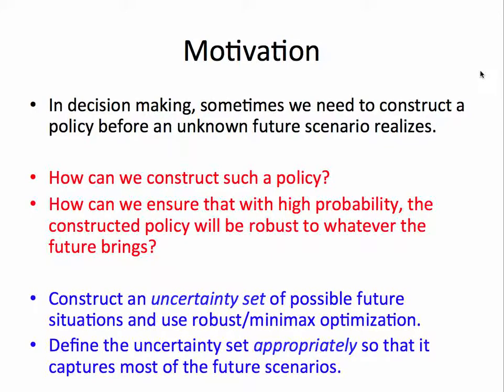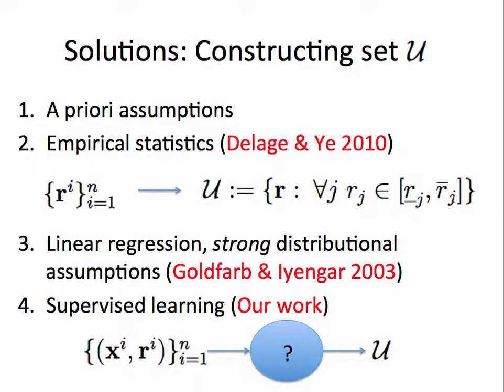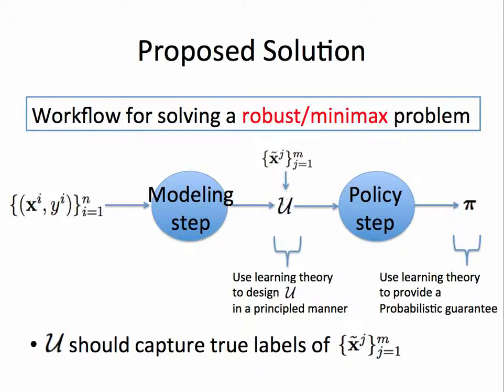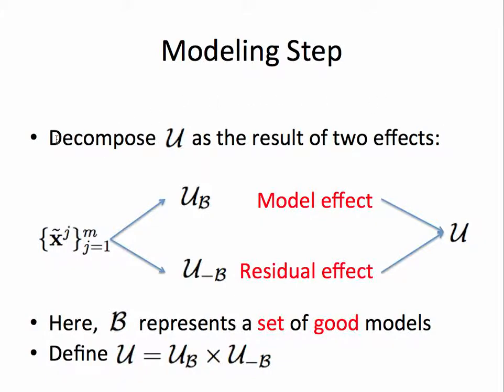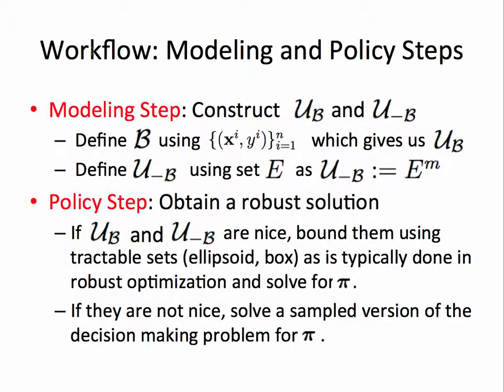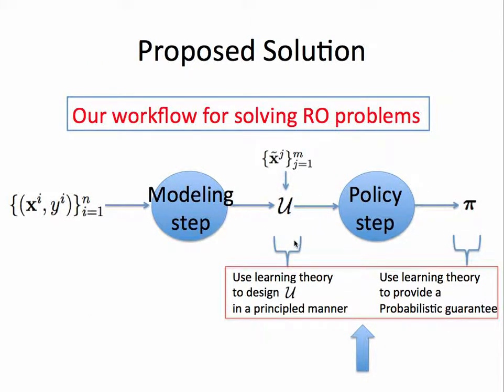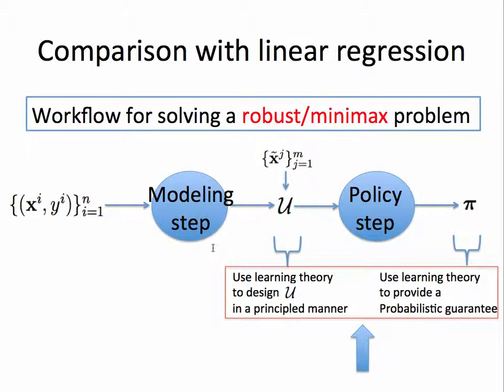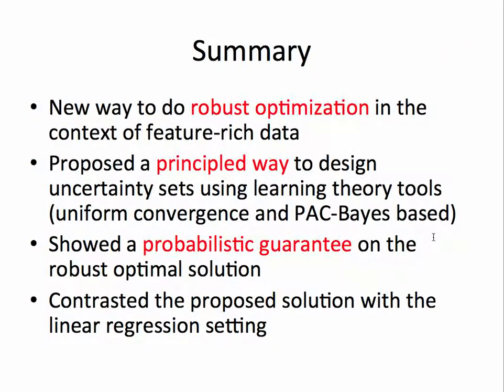Robust Optimization using Machine Learning for Uncertainty Sets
Talk abstract:

Our goal is to build robust optimization problems that make decisions about the future, and where complex data from the past are used to model uncertainty. In robust optimization (RO) generally, the goal is to create a policy for decision-making that is robust to our uncertainty about the future. In particular, we want our policy to best handle the the worst possible situation that could arise, out of an uncertainty set of possible situations. Classically, the uncertainty set is simply chosen by the user, or it might be estimated in overly simplistic ways with strong assumptions; whereas in this work, we learn the uncertainty set from complex data from the past. The past data are drawn randomly from an (unknown) possibly complicated high-dimensional distribution. We propose a new uncertainty set design and show how tools from statistical learning theory can be employed to provide probabilistic guarantees on the robustness of the policy.